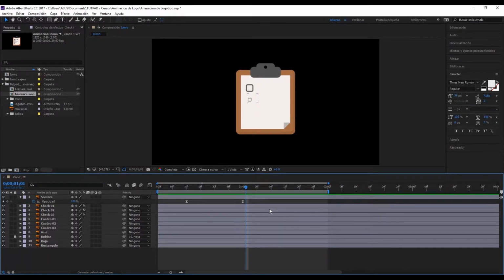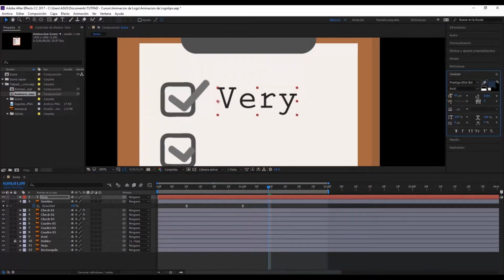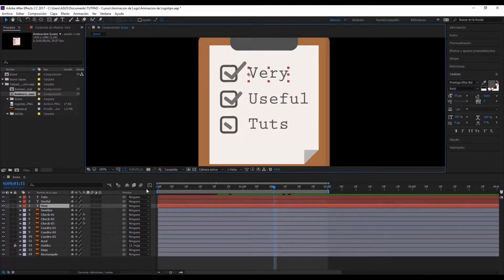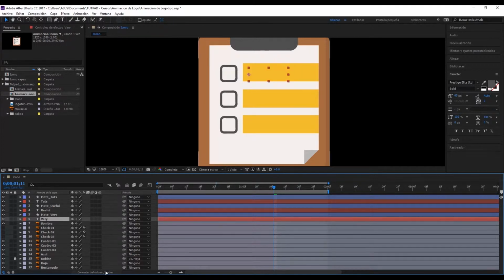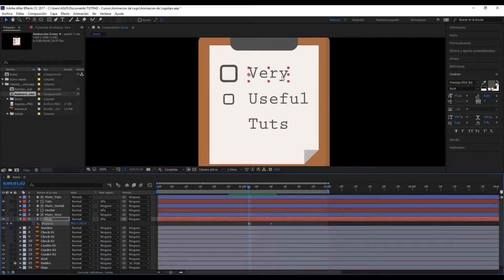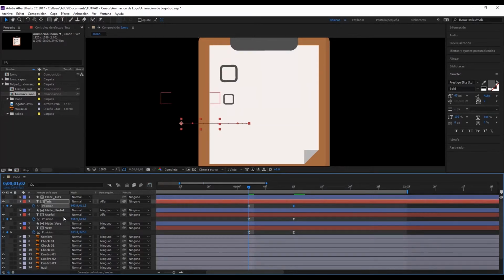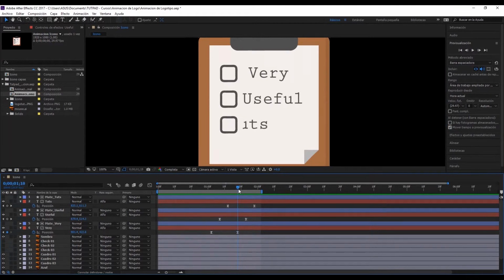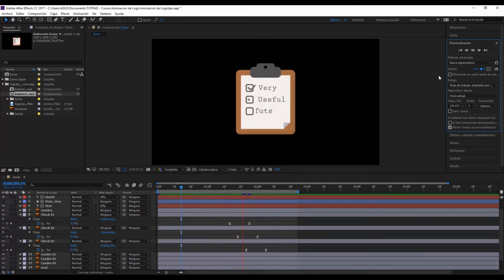04/06 Add text to icon — Motion Graphics: Create and Animate Flat Icons